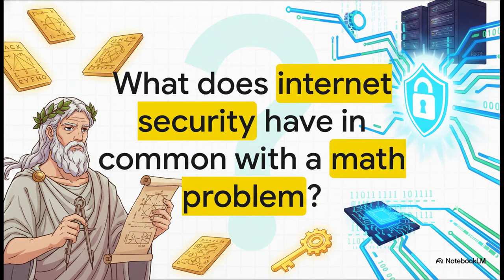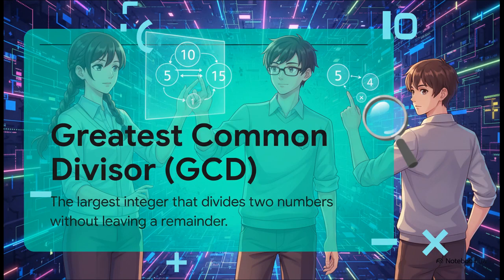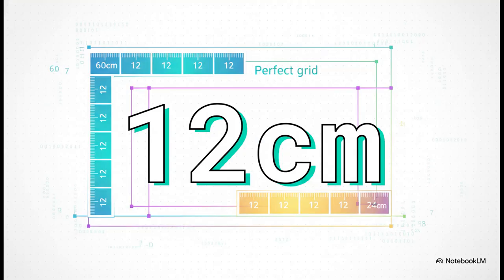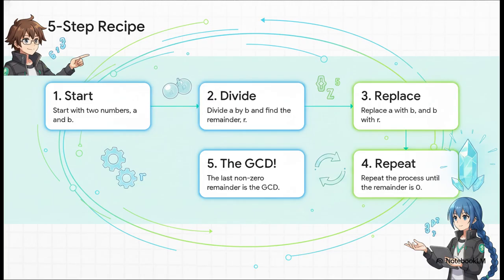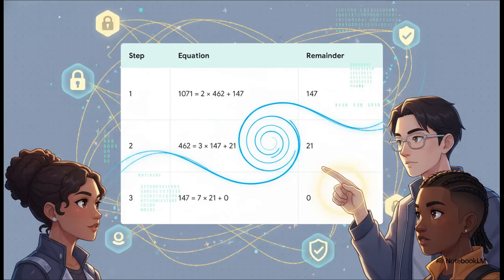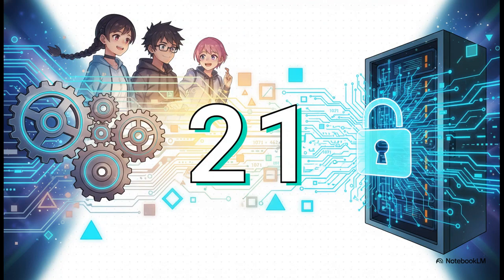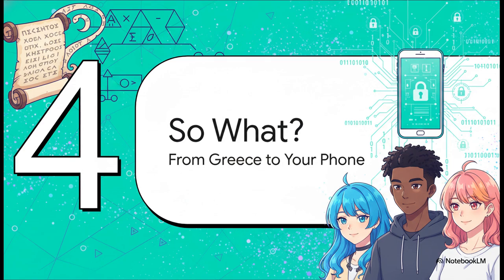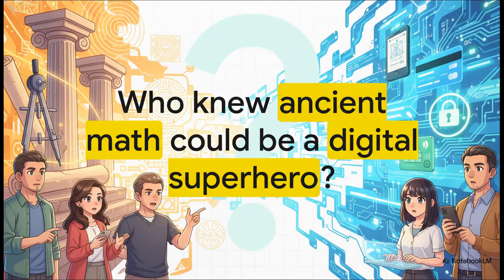Ancient Secret, Modern Security (GCF)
Struggling to find the greatest common factor of numbers? Let’s make it simple.

In this video, you’ll learn how to find the Greatest Common Factor (GCF) using clear, step-by-step methods focused entirely on numbers. Perfect for beginners or anyone looking to strengthen their maths foundation.

We’ll cover:

How to find the GCF using the listing factors method
How to use prime factorization to get the GCF quickly
Worked examples like finding the GCF of 12 and 18, 24 and 36, and more

By the end of this video, you’ll be able to simplify numbers, recognise common factors easily, and solve problems with confidence.

This topic is a key part of Arithmetic and builds the foundation for more advanced maths topics.

If you want simple, clear explanations without confusion, you’re in the right place.